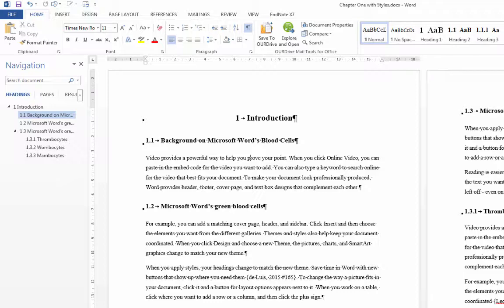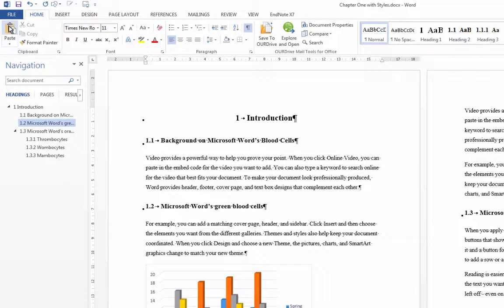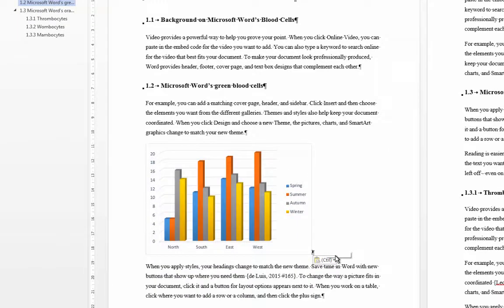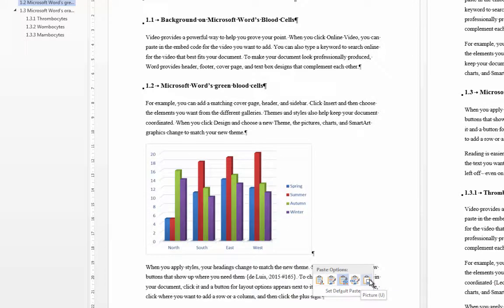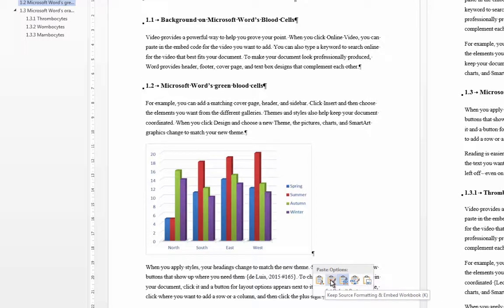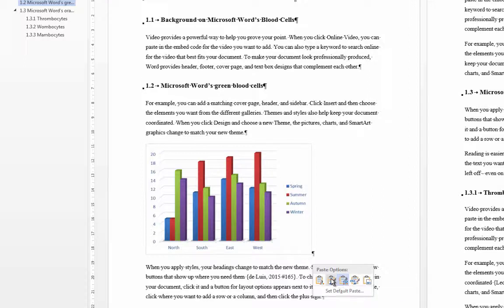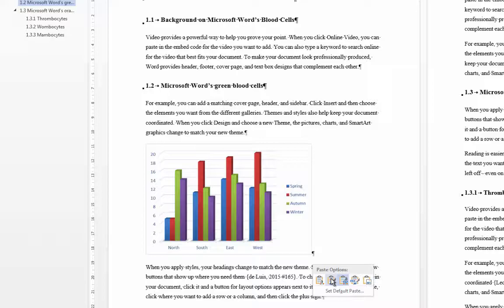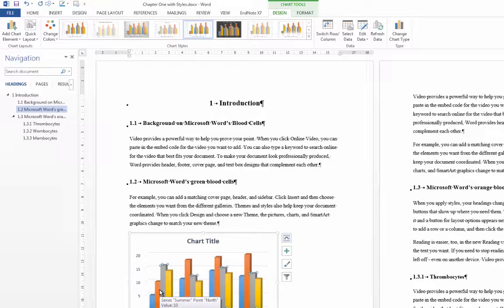Copy Chart from Excel into Word